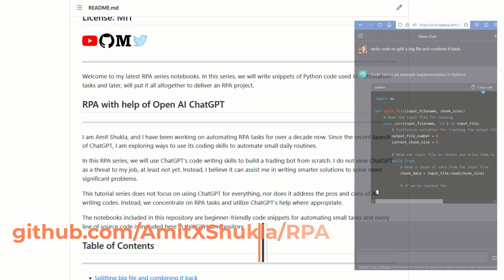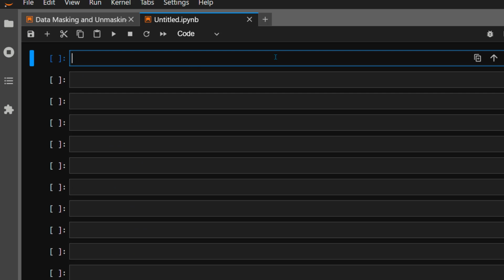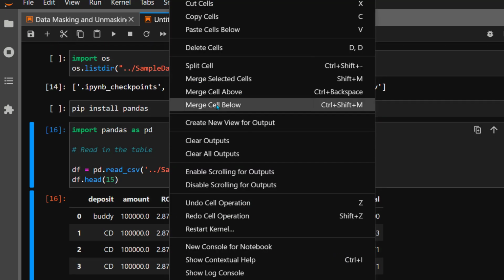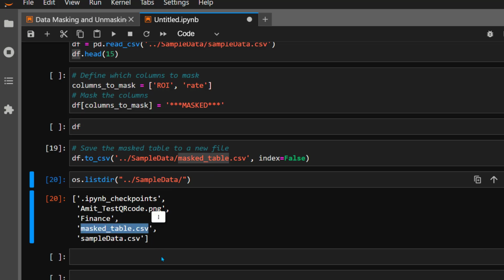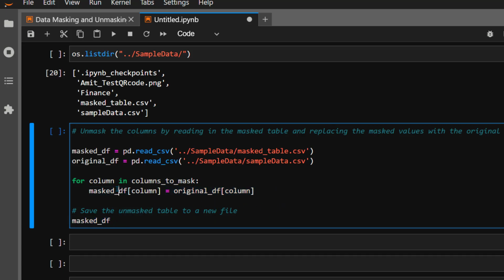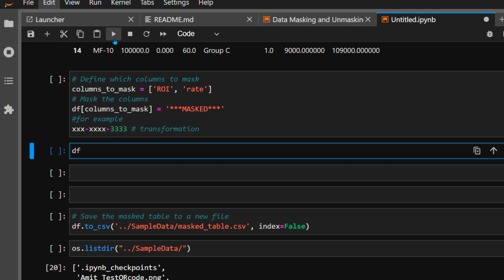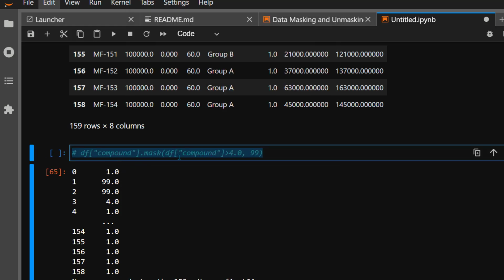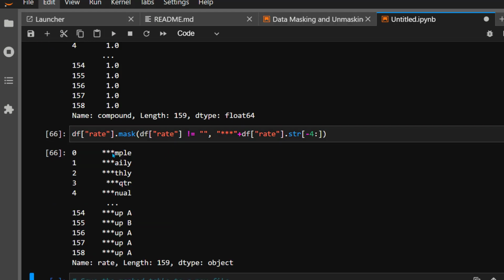Data masking and unmasking using Open AI ChatGPT Python code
Part 4/20

AI Bots - AI bots and robotic process automation using Python and Julia language scripts to automate routine tasks that are performed on a daily basis.

In this RPA series, we will use ChatGPT's code writing skills to build a trading bot from scratch. I do not view ChatGPT as a threat to my job, at least not yet. Instead, I believe it can assist me in writing smarter solutions to solve more significant problems.

This tutorial series does not focus on using ChatGPT for everything, nor does it address the pros and cons of AI writing codes. Instead, we concentrate on RPA tasks and utilize ChatGPT's help where appropriate.

The notebooks included in this repository are beginner-friendly code snippets for automating small tasks and every line of source code is included here in this GitHub repository.